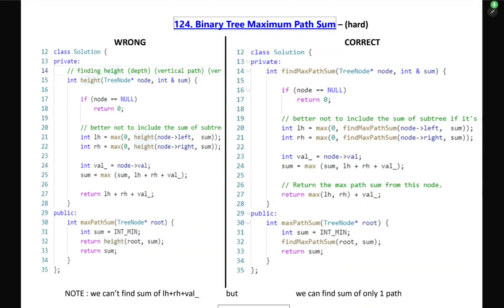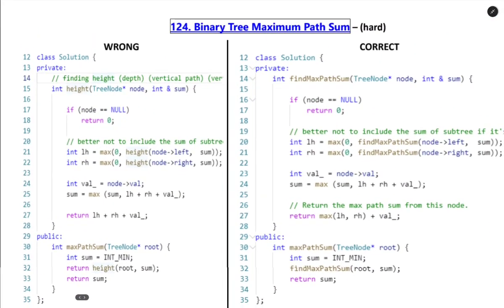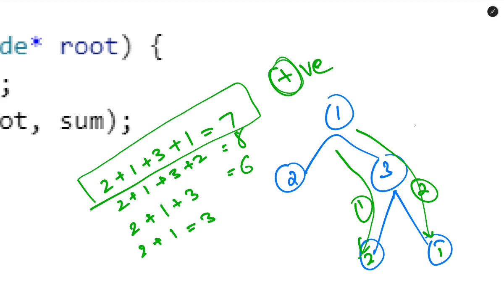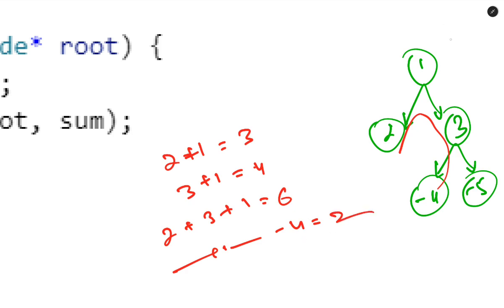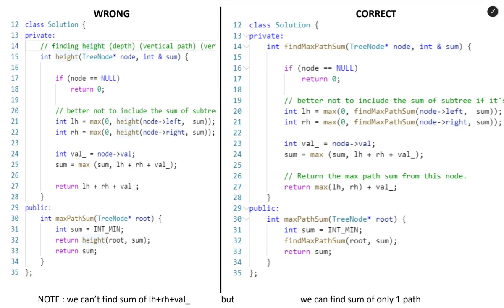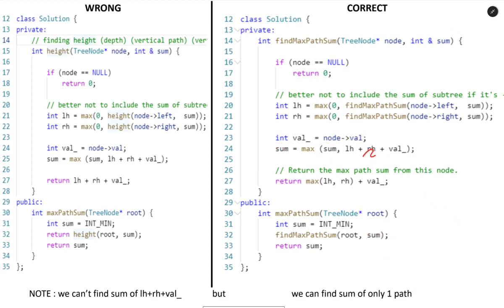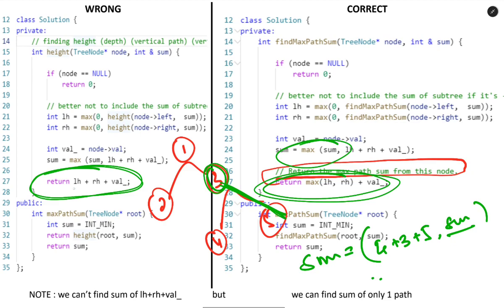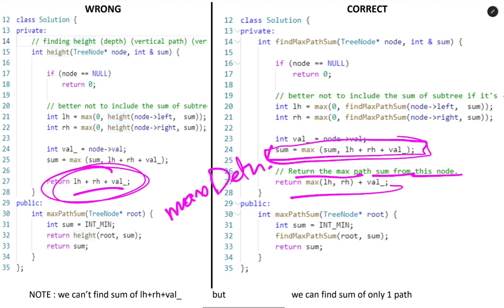5. BINARY TREE MAX PATH SUM || BINARY TREE REVISION SERIES